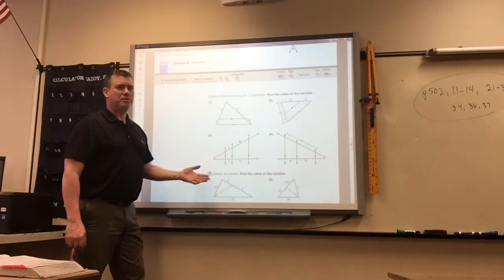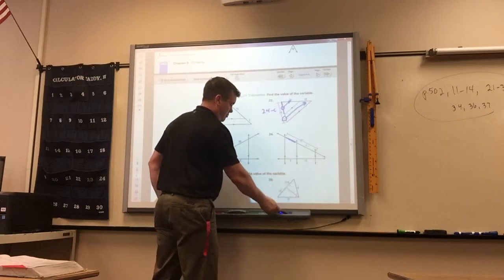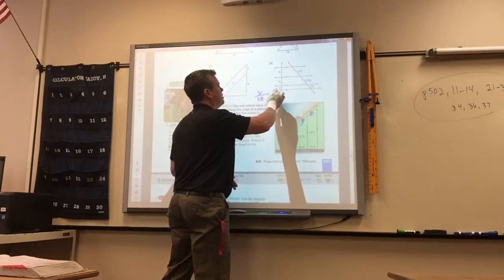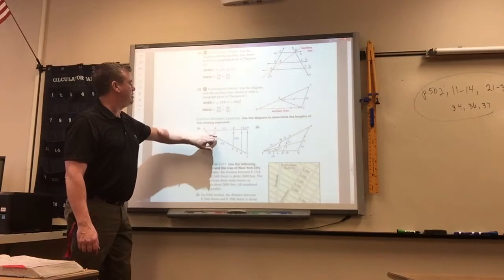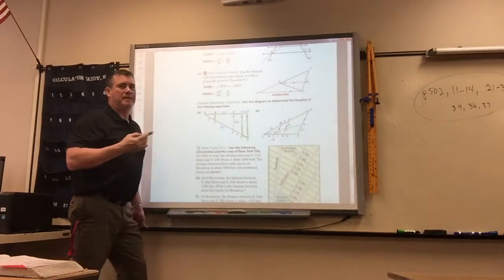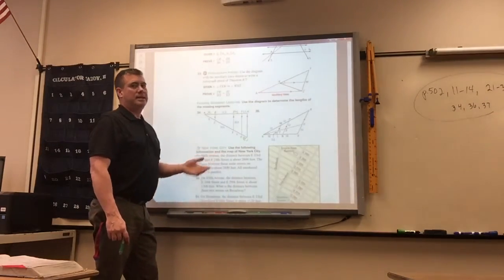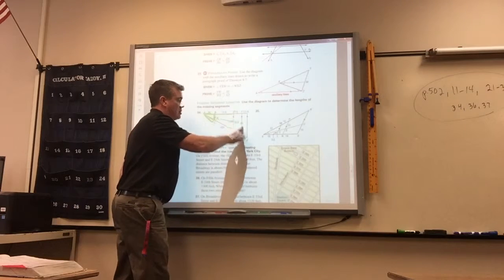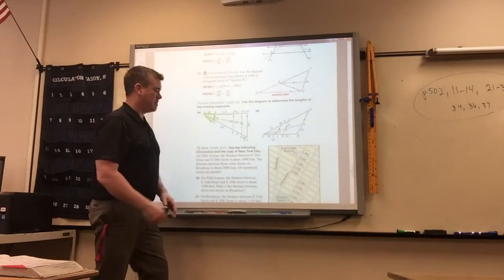P. 502 problems